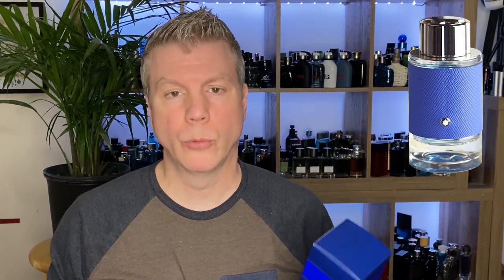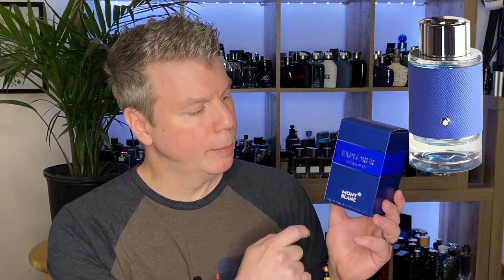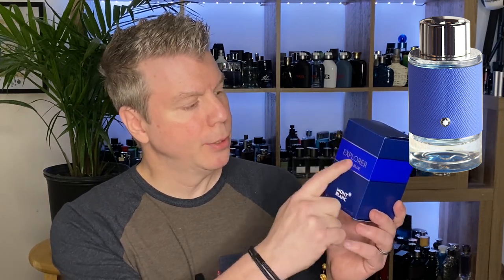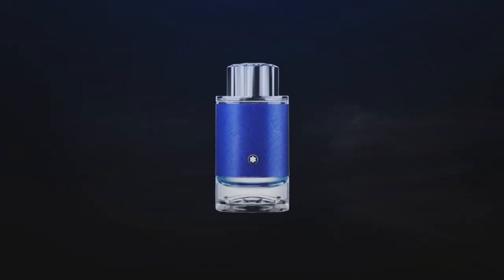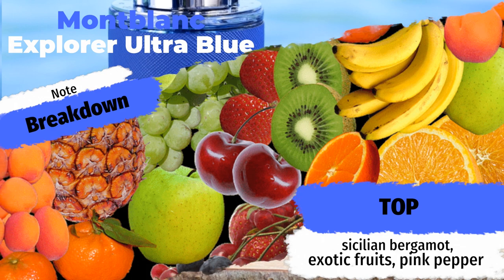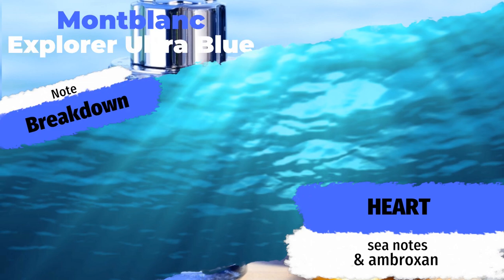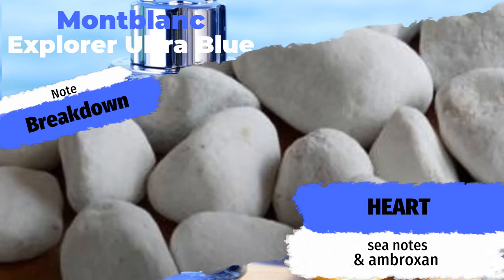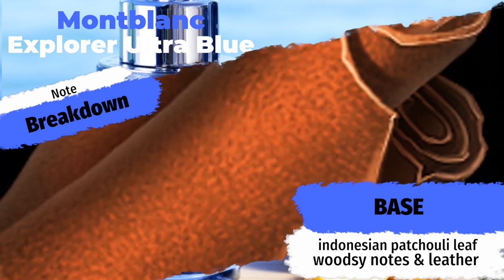*NEW RELEASE* MONTBLANC EXPLORER ULTRA BLUE! | UNBOXING & FIRST IMPRESSIONS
HELLO EVERYONE! Today I’m checking out the new release Ultra Blue by Montblanc!

Check out my first impressions video to find out if this is worth picking up!

Tommy

My equipment ~

Editing Software ~